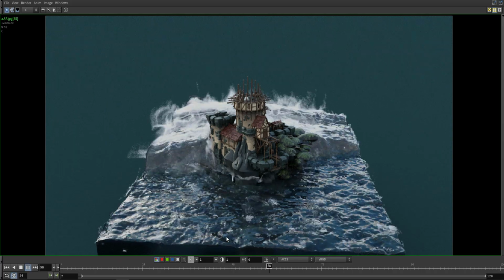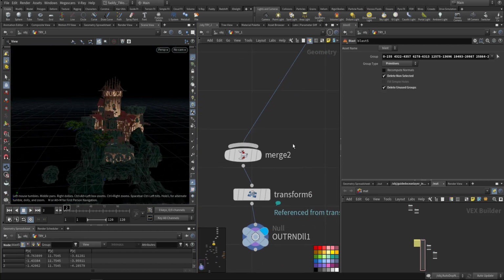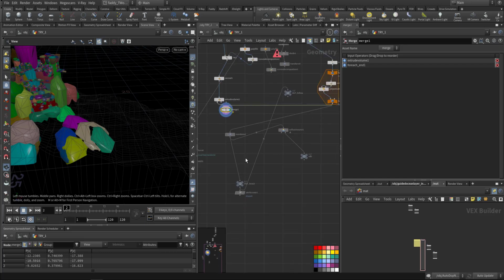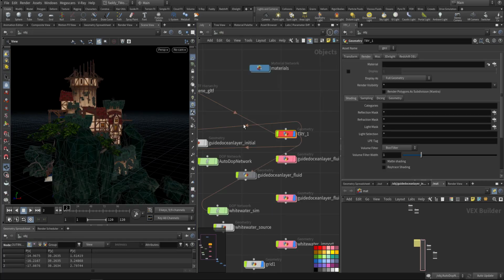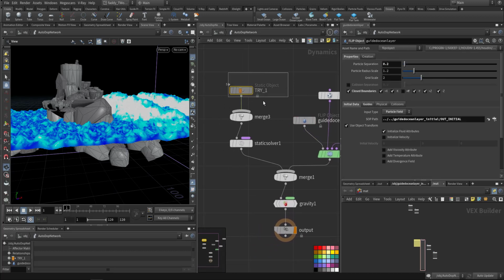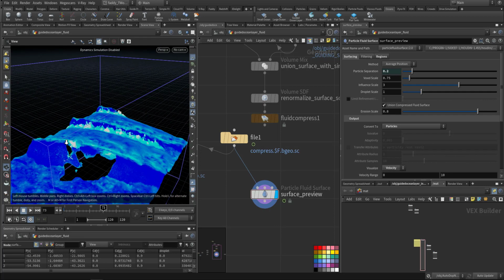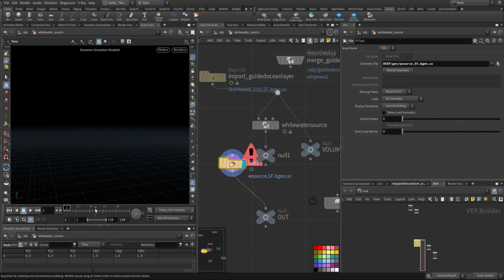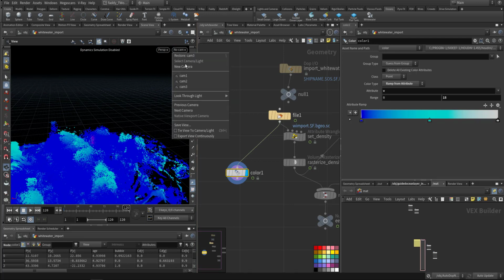Crashing Wave on Sea Fort, Beginner tutorial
welcome to the first part where we talk about creating aflip fluid and ocean in houdini.